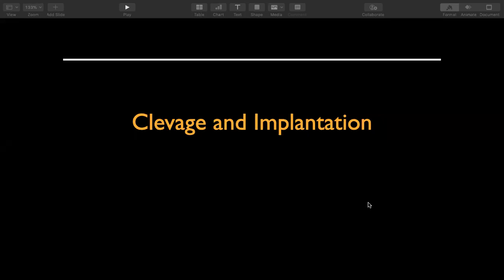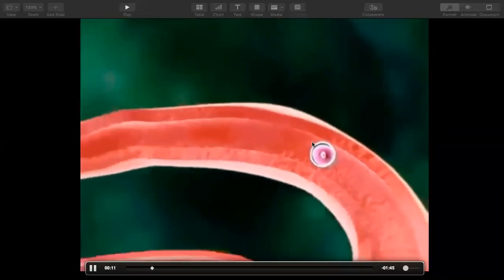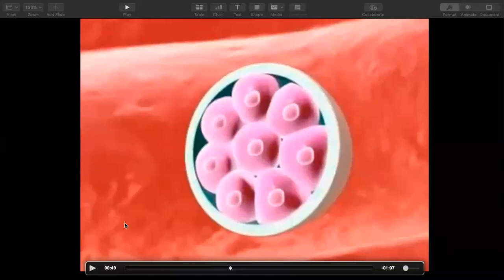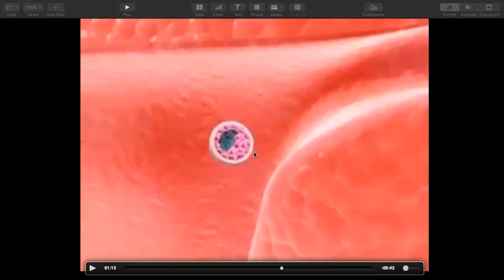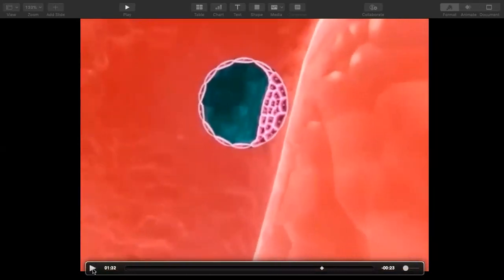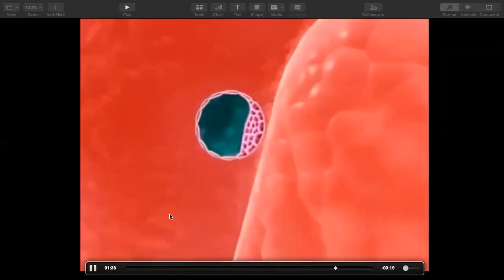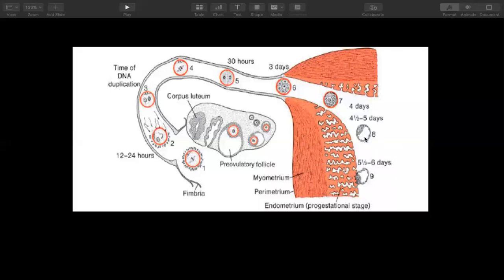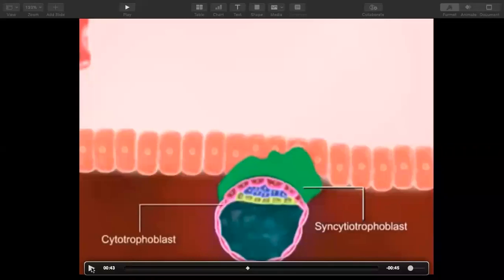First week of development